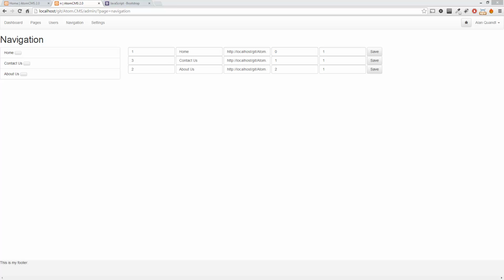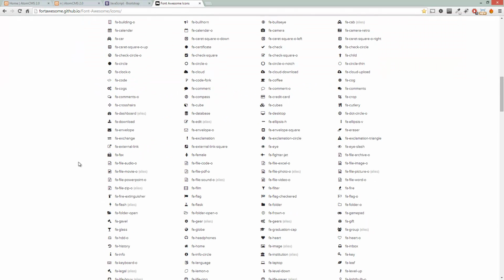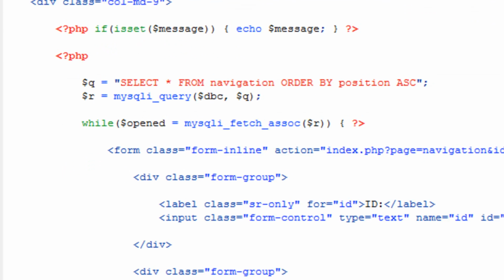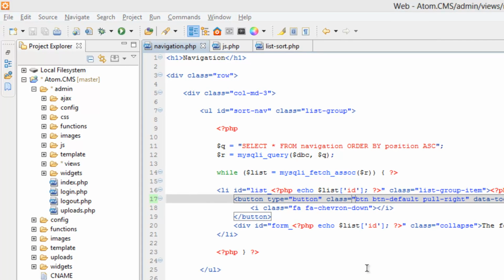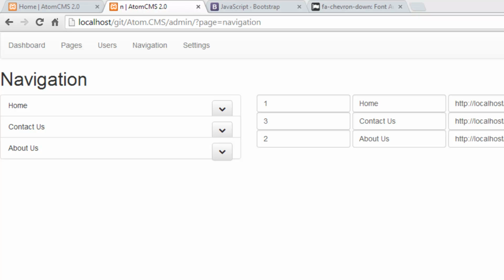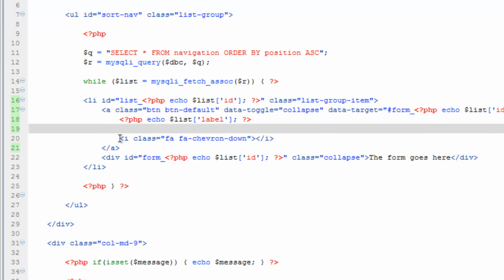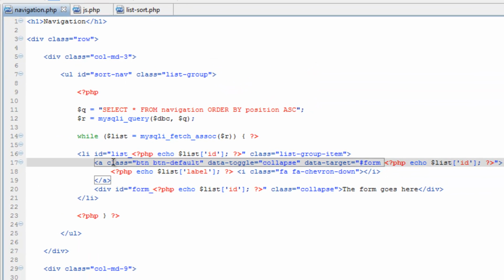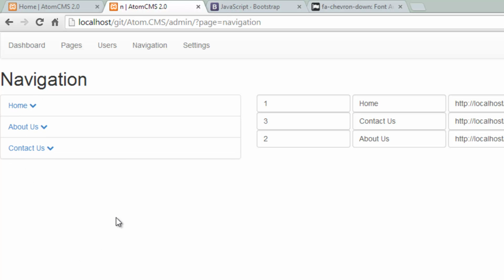Developing a Dynamic Website 2014 - Part 93 -